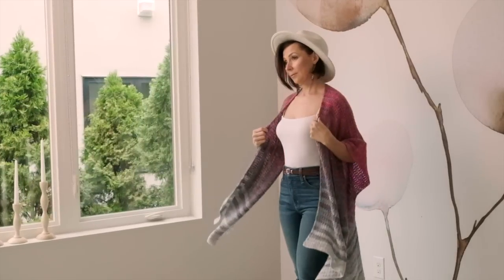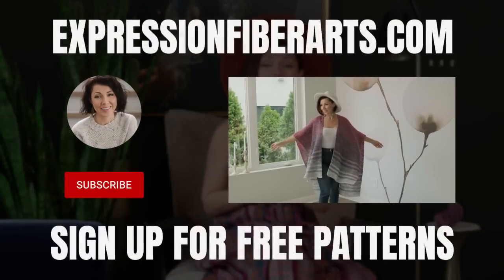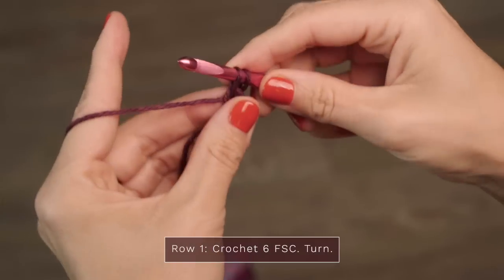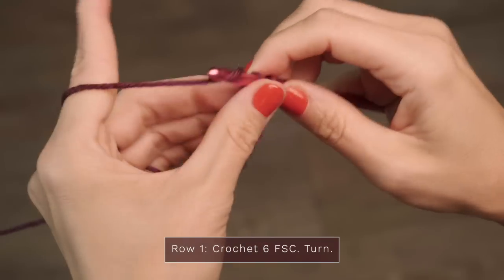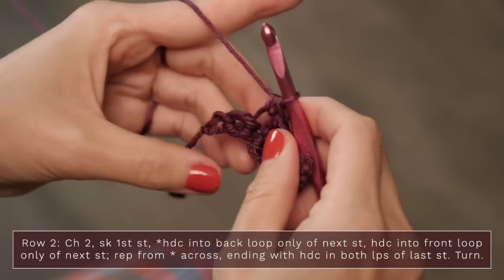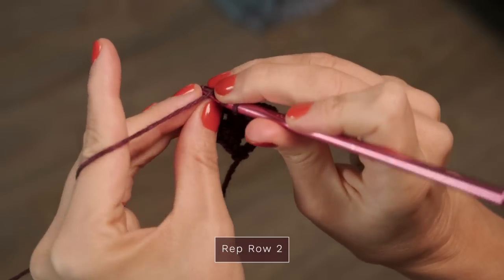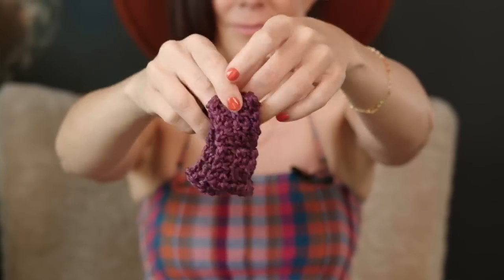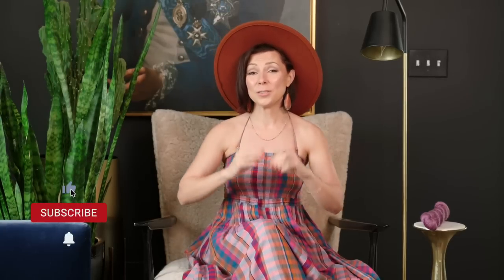Easy, Step-by-Step Instructions: Crochet Muisca, a Beginner Friendly Ruana!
Hello, buttercup! Today, I have a stunning, beginner level crochet ruana to share with you. It features a supremely simple, one-row pattern repeat that creates a scrumptious texture and beautiful color changes. This pattern is perfect for crocheters who are ready to use basic stitches to create a larger garment.

So are you ready to cast on and get started? In this video, I'll demonstrate how to cast on and make a miniature version of this ruana, as well as how to put the garment together.

Muisca is a Beginner to Adventurous Beginner level crochet pattern, and the samples shown here were made with our LUSCIOUS Luster Sport yarn. Luster Sport is a beautifully shimmering and soft, sport-weight yarn with a squish factor that is sure to please! Everyone who sees and feels this yarn base LOVES it. This yarn is a blend of 50% Superwash Merino Wool and 50% Lyocell, a plant fiber that provides the glow of silk without the price. Luster Sport has 395 yds/361 m per skein.

Both samples used approximately 1790 yds (Color A: 245 yds, Color B: 325 yds, Color C: 325 yds, Color D: 325 yds, Color E: 325 yds, Color F: 245 yds). Sample A was made with our Sanguine Hues Luster Sport Kit, and Sample B was made with our Blackberry Hues Luster Sport Kit.

Our colors come and go quickly, so be sure to order all you need for your project.

Until we chat again, I hope your days are filled with sunshine and happiness! Take care of yourself as you take care of others! We aim for one a week, and most are free for a limited time only. XOXO

Facebook.com/expressionfiberarts
Instagram.com/expressionfiberarts

Love the look of this ruana, but want a knitted version? It's the knitted sister pattern to the Muisca ruana